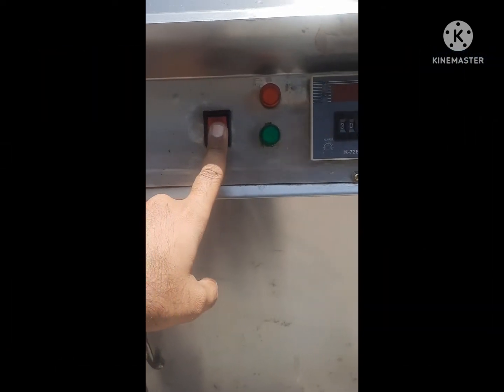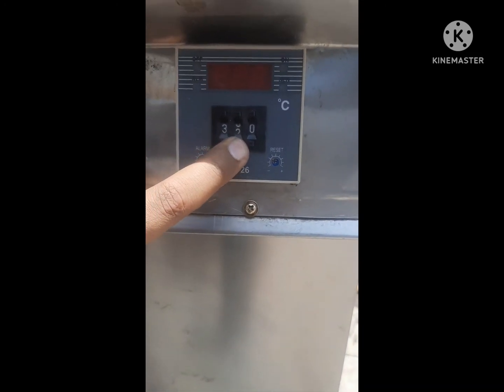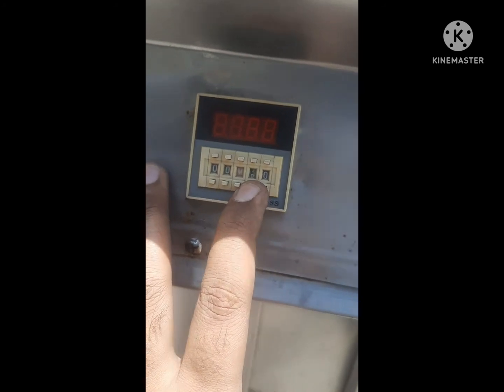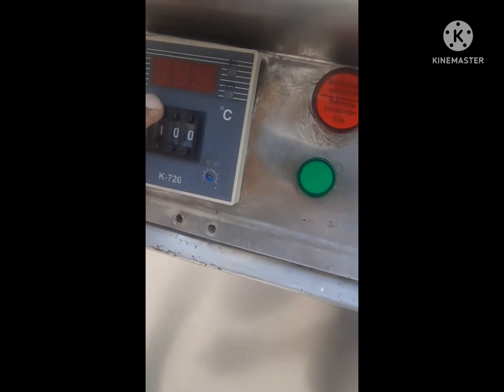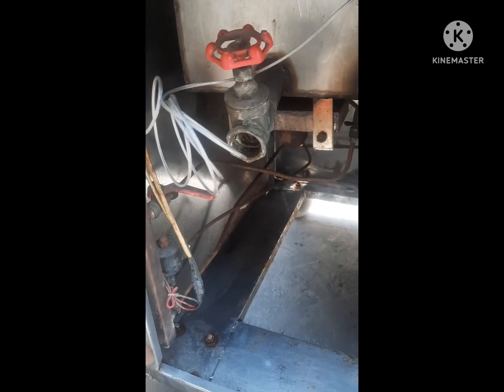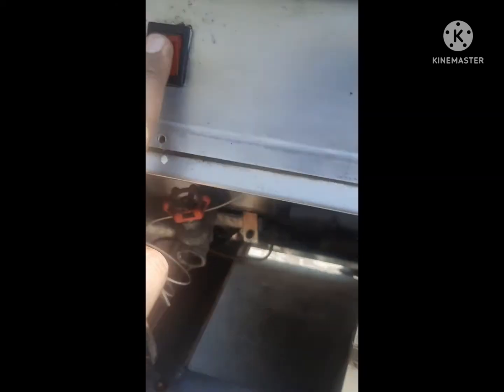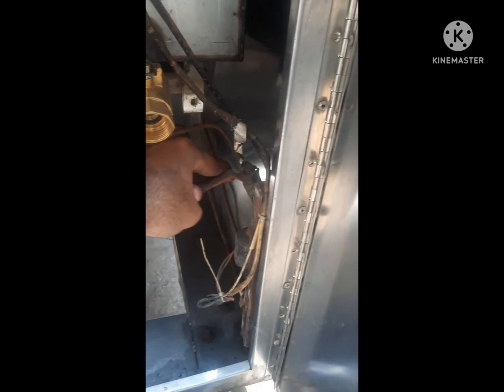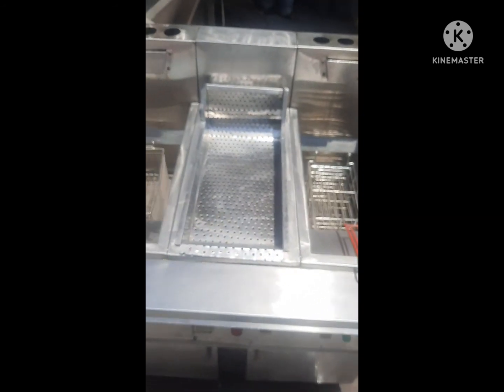How to operate pakistani made fryers/local fryers